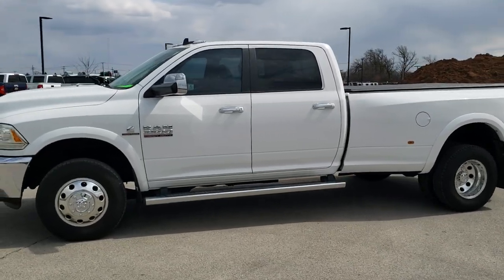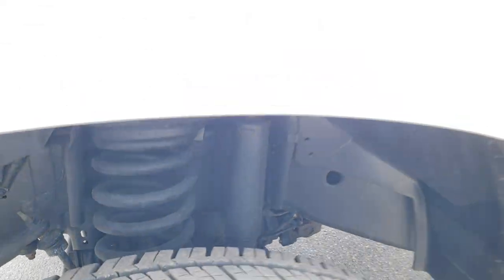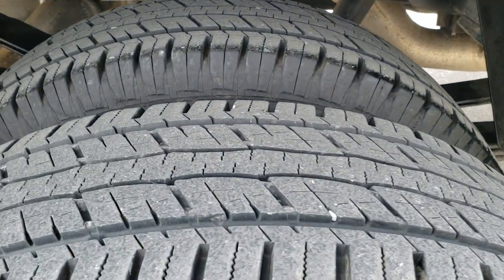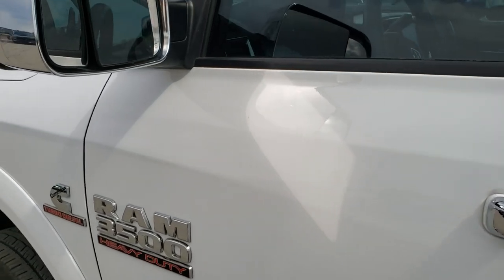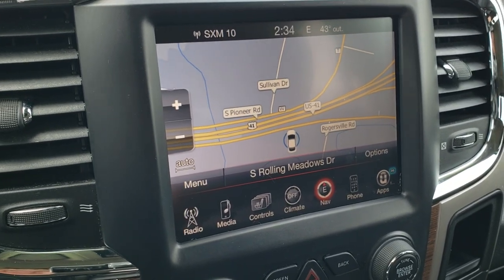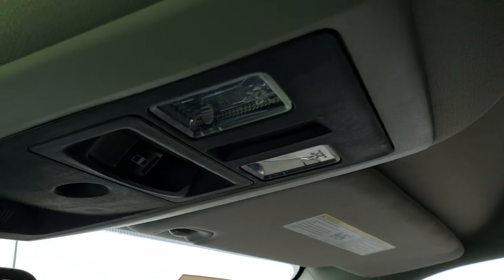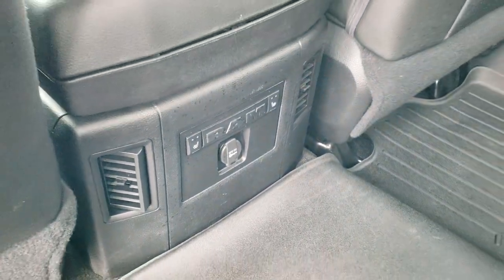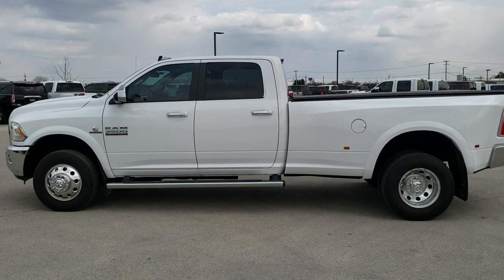2015 RAM 3500 CREW LONG DRW LARAMIE CUMMINS DIESEL WALK AROUND REVIEW SOLD! 10647 SUMMITAUTO.COM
This 2015 RAM 3500 CREW LONG DRW LARAMIE CUMMINS DIESEL IN BRIGHT WHITE is the vehicle we did walk around review of today.

Thank you for checking out this video of this 2015 RAM 3500 CREW LONG DRW LARAMIE CUMMINS DIESEL IN BRIGHT WHITE

STOCK: 10647
PRICE: $44,599
MILES: 33,791
MAKE: RAM
MODEL: 3500 LARAMIE
VIN: 3C63RRJL4FG542116
LOCATION: FOND DU LAC OSHKOSH WISCONSIN, 54937 TRUCKS ON 41

CLEAN TITLE HISTORY! 6.7 Liter Cummins Diesel, Full Four Door Crew Cab, Long Box 8 Foot Longbox, Dual Rear Wheel Dually DRW, Laramie Package, 6 Speed Automatic Transmission with Optional Manual Tap Shift, Turn Dial 4x4 Four Wheel Drive 4WD, Factory GPS Navigation System, Reverse Backup Camera in Rearview Mirror, Cargo Camera Rear View Box Camera, Non Smoker, Dual Power Air Conditioned Ventilated and Heated Seats, Black Ebony Leather Seats, Bucket Seats, Memory Driver's Seat, 2nd Row Heated Seats, Tyger Soft Rolling Tonneau Cover, Full Towing Package with Receiver Trailer Hitch, Wiring and Transmission Cooler Tow Package, 5th Wheel Hitch Prep Package Fifth Wheel, Factory Brake Controller, Factory Exhaust Brake, Fold Up Tow Mirrors, Heat Power Mirrors, Power Fold in Power Mirrors with Built-in Directional Signals, Electronic Stability Control Traction Control ESC, 3.73 Gears with Anti-Spin Differential, General Grabber LT235/80 R17 Tires, Alcoa Polished Aluminum Rims Premium Wheels, Four Wheel Disc Brakes, Factory Chromed Stepbars, Spray-in Bedliner, Bedrail Covers, Clearance Lights, Fog Lights, LED Running Lights, Projector Lamp Headlights, Reverse Sensors, Locking Tailgate, Chrome Trimmed Grill, Chrome Trimmed Mirrors, Fender Flares, AM / FM Radio Tuner, Sirius/XM Satellite Radio Capabilities Sirius / XM, Uconnect 8.4AN System 8.4 Inch Touchscreen with AM/FM/BT/ACCESS/NAV, 7-Inch Multi-View Display, Alpine Premium Audio Sound System, 911 Assist System, U Connect Hands Free Bluetooth Hands-Free Phone System Blue Tooth, Auxiliary MP3 Jack Portable Audio Connection, Factory Subwoofer, SD Card Slot, USB Jack Portable Audio Connection, Enter-N-Go System Keyless Entry System, Keyless Entry with Factory Remote Start, Push Button Start, Power Sliding Rear Window, Adjustable Height Seatbelts, Driver and Passenger Front Air Bags, L.A.T.C.H. Child Safety System, Side Curtain Air Bags SRS Safety Restraint System, Heated Steering Wheel Multi-Function Steering Wheel Controls, Homelink System with Three Programmable Buttons for Garage Doors, Lighting Systems & Security Systems, Compass, Outside Temperature Display and Mileage Display, Dual Multi-Zone Climate Control , Weathertech Floormats, Loadfloor Boot Tray, Storage Compartment Under Rear Seats, Woodgrain Dash And Door Trim, Air Conditioning AC, Cruise Control, Power Locks, Power Windows, Tilt Steering Wheel, Automatic Headlights Autolamp, 115V / 150W Auxiliary Power Outlet, Bright White Clearcoat, CLEAN AUTOCHECK! Very very clean inside and out! This is one of the sharpest 2015 Ram 3500 crewcab longbox duallie diesels we have ever had on our lot! Make your move before this super clean 4wd is gone!

STOCK: 10647
PRICE: $44,599
MILES: 33,791
MAKE: RAM
MODEL: 3500 LARAMIE
VIN: 3C63RRJL4FG542116